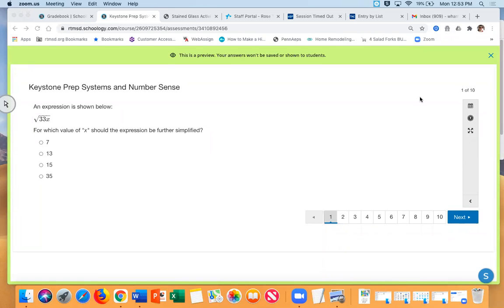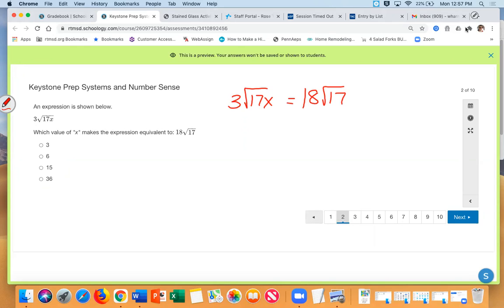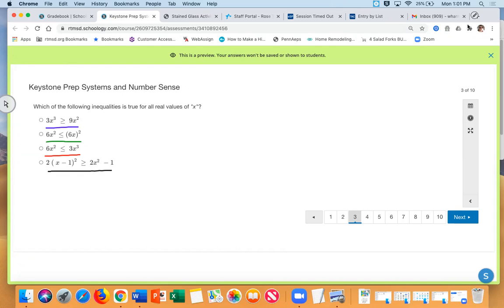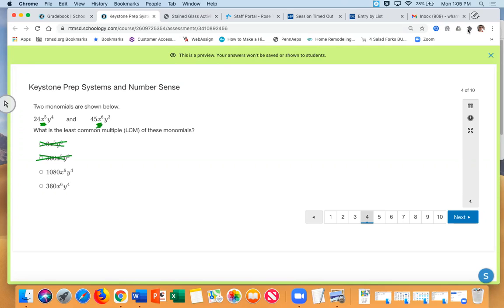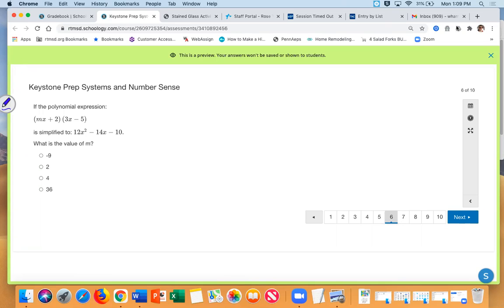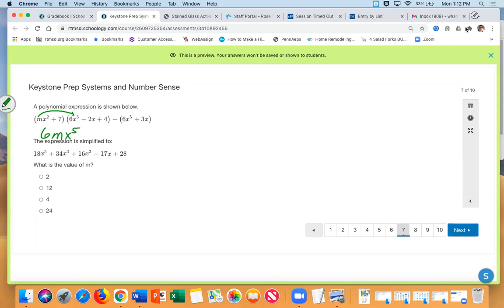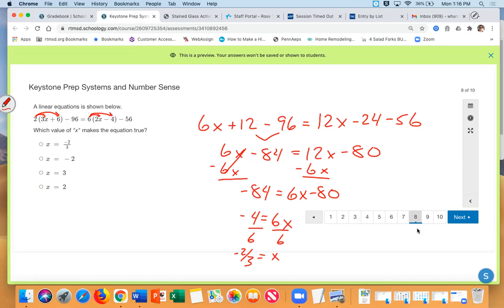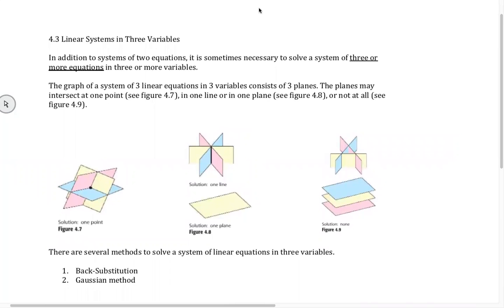Keystone Review Systems of Equations and Number Sense